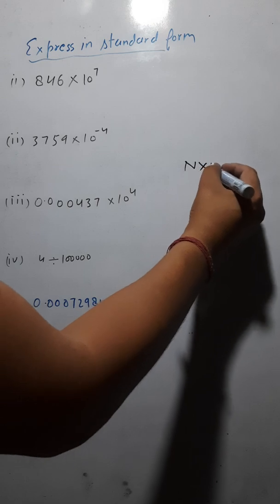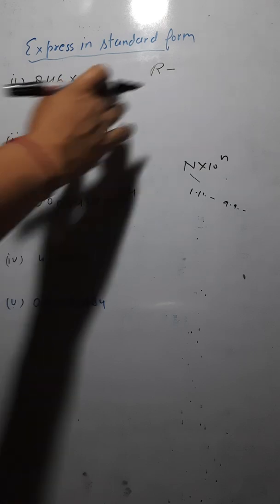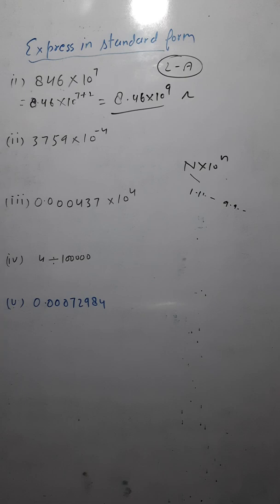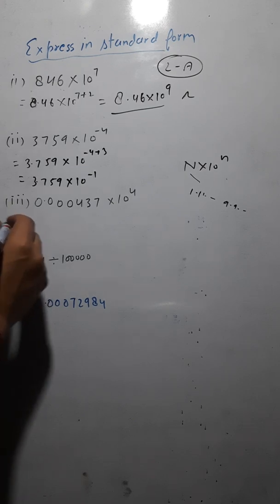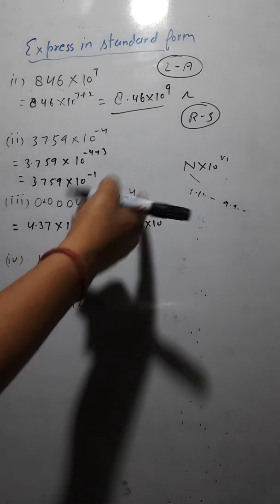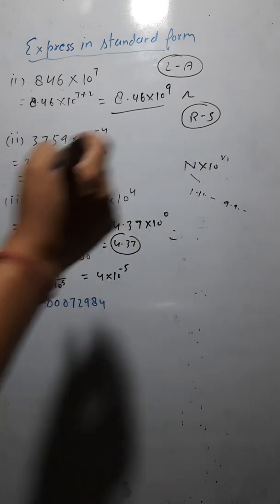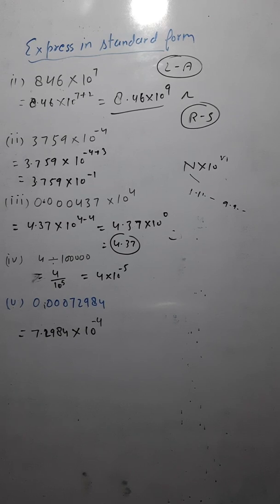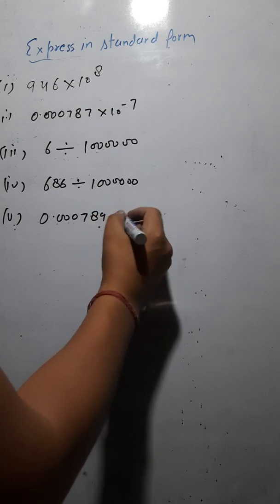Mathematics for Class 8th, Chapter 2,Powers,Part 11